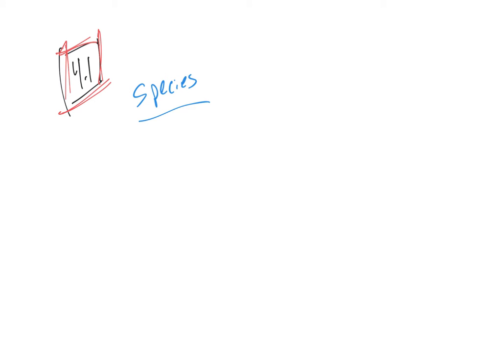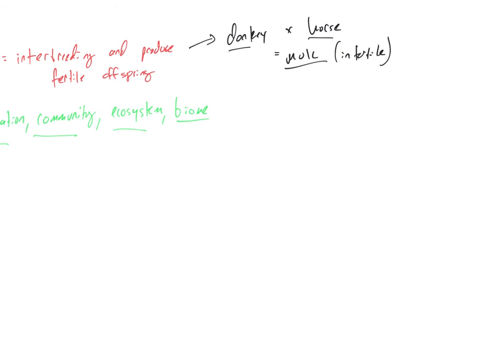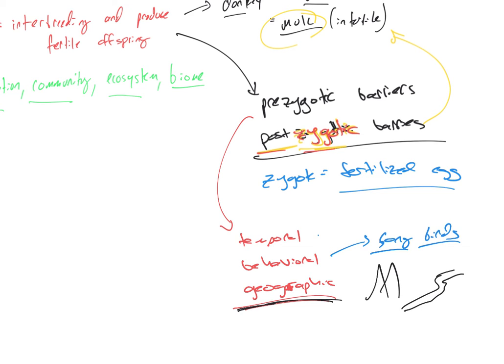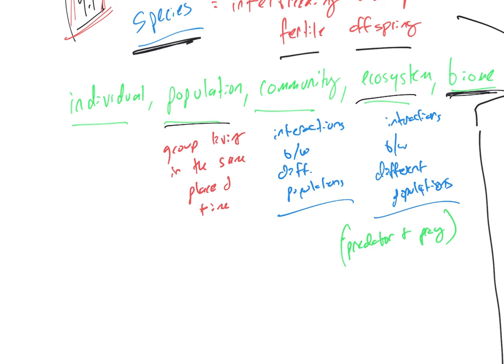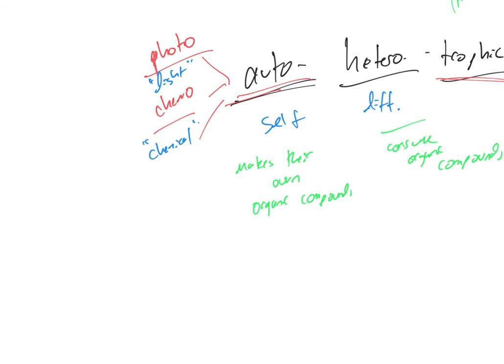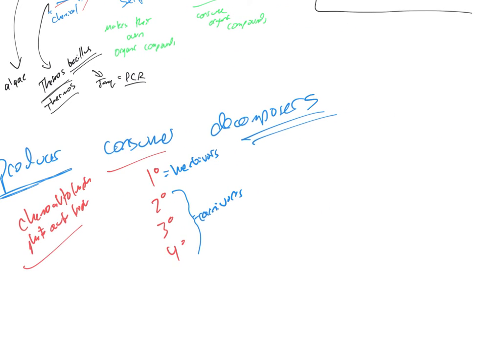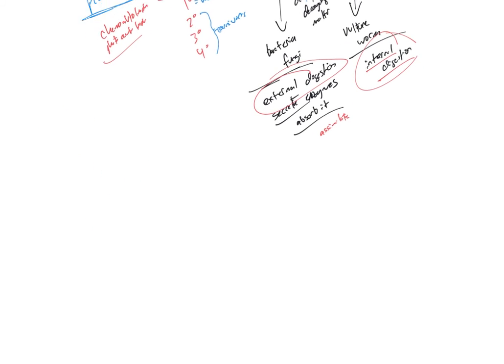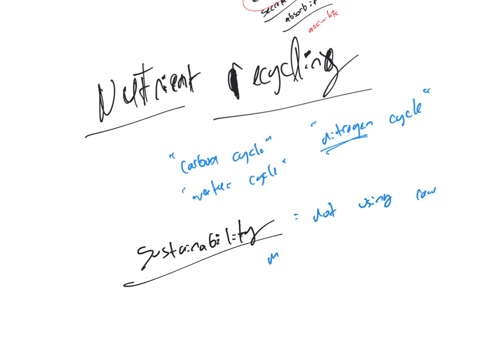4.1 Bio by Wayne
4.1 Species, communities and ecosystems